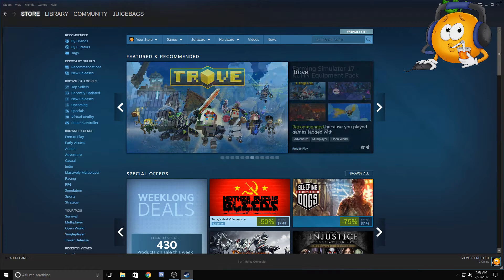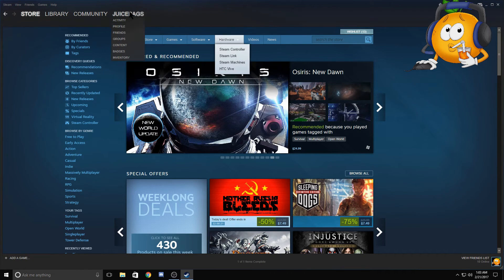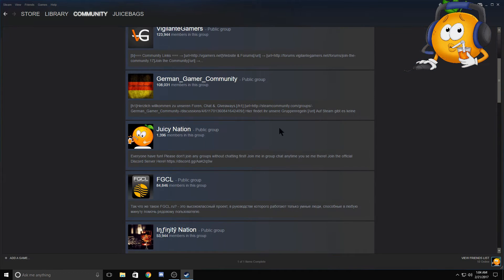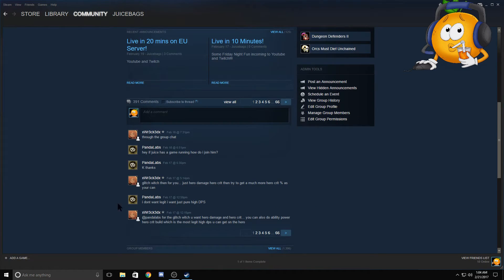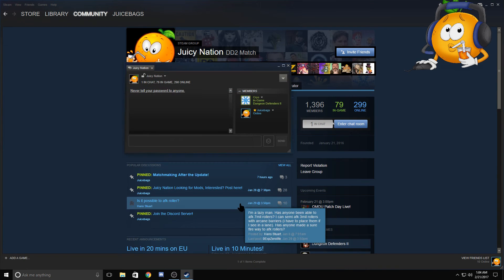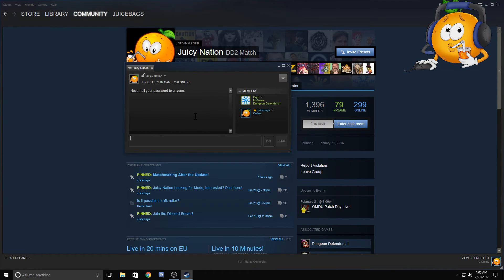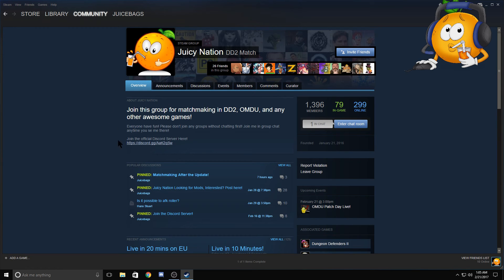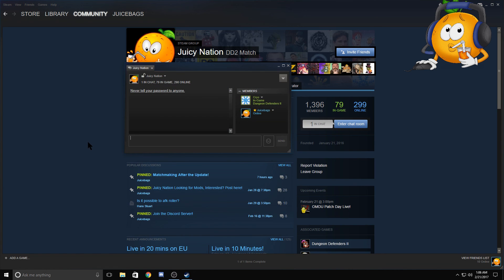How to Use Steam Groups For Matchmaking!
Just a quick tutorial on how to join a game with someone from a Steam Group that you are a member of!